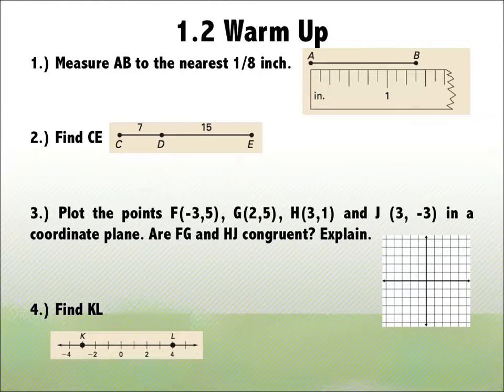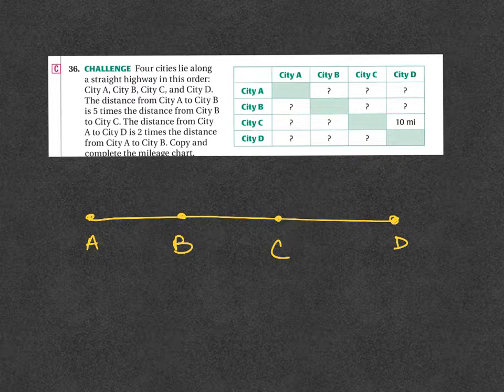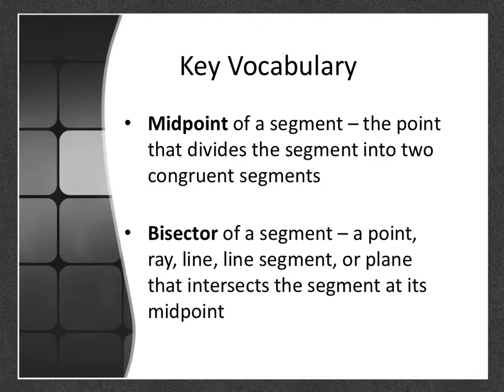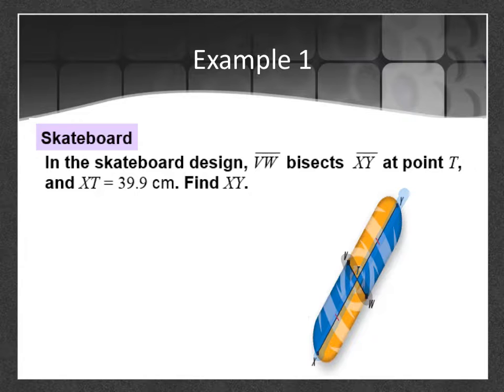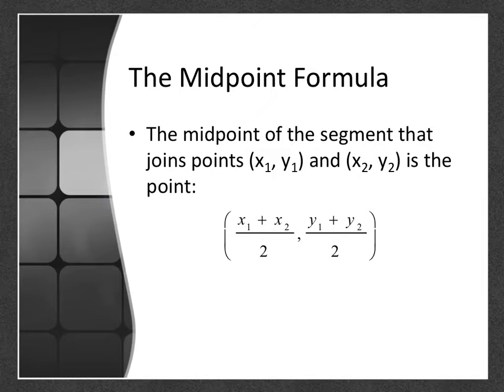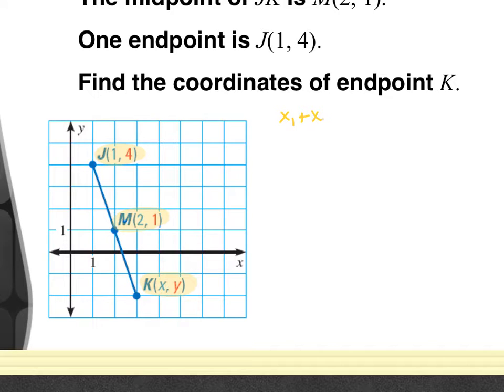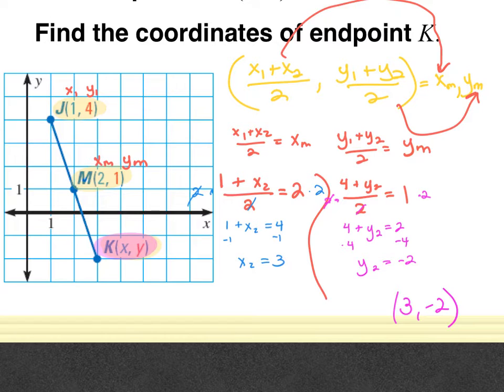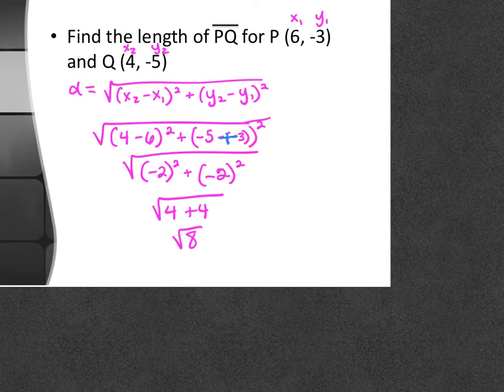8.23 - 1.3 Use Midpoint & Distance Formulas